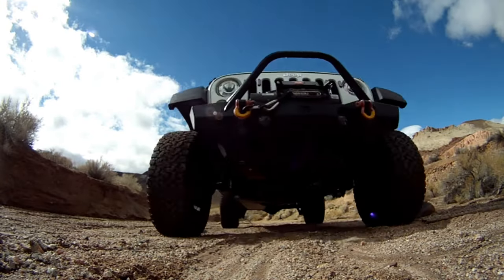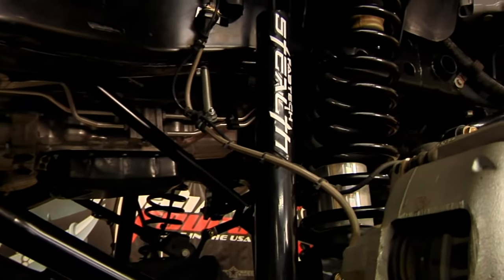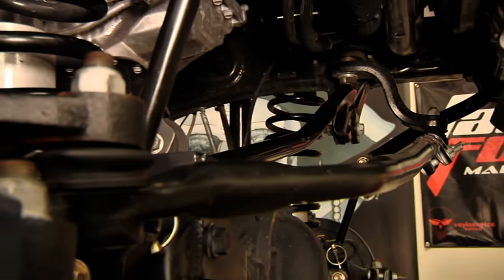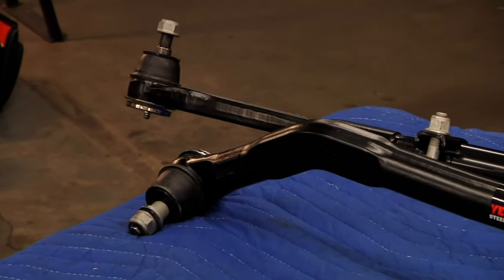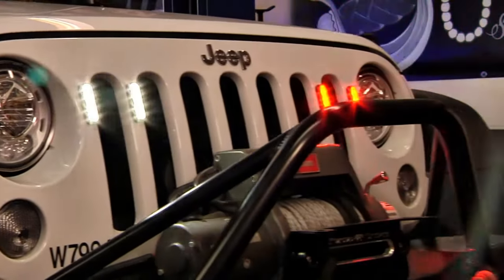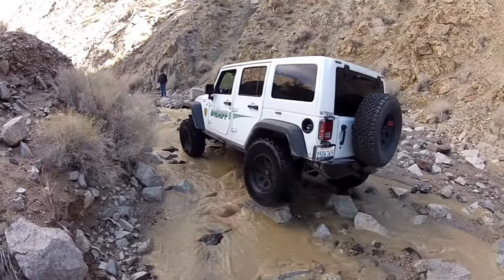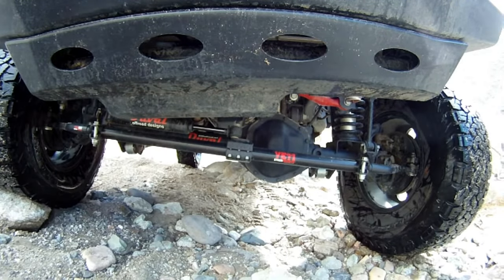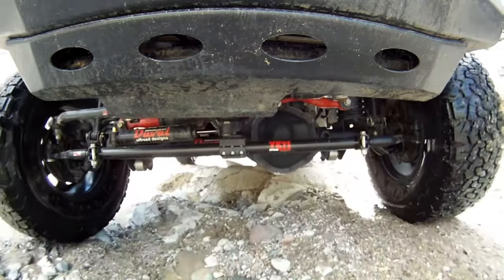Next Level Steering w/Steersmarts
Next level Steering Upgrade with Steersmarts